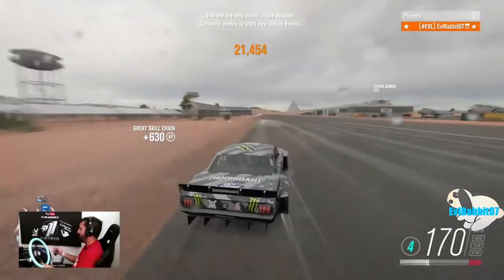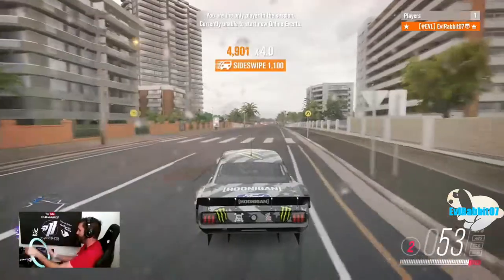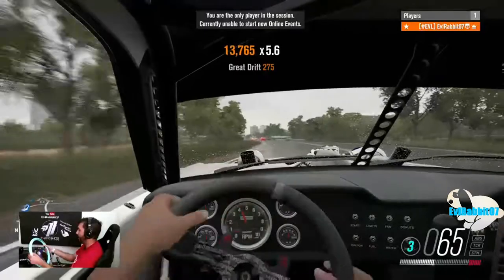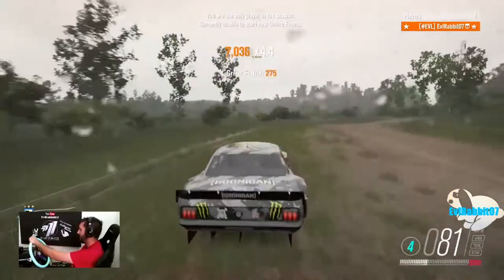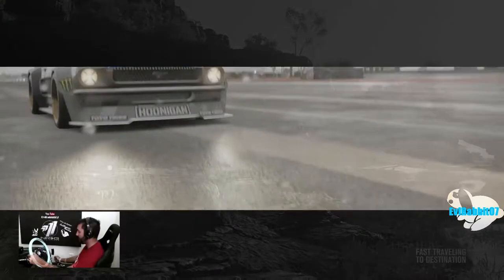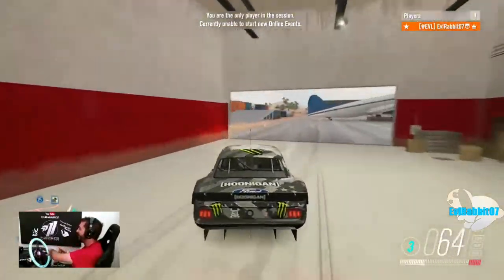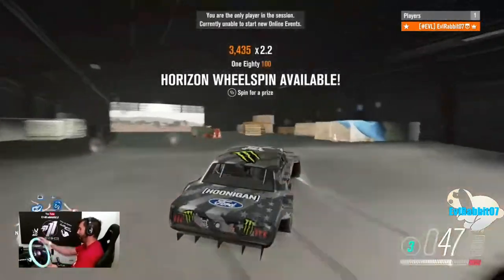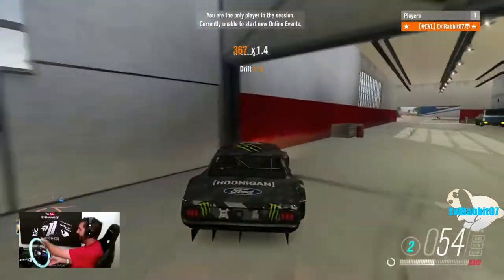FH3 Hoonicorn V2 Hooning in the streets -- logitech g920 w/ NRG wheel --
Doing some sliding in the streets